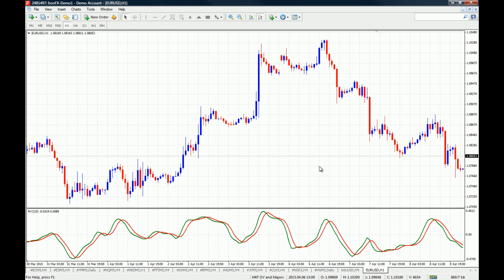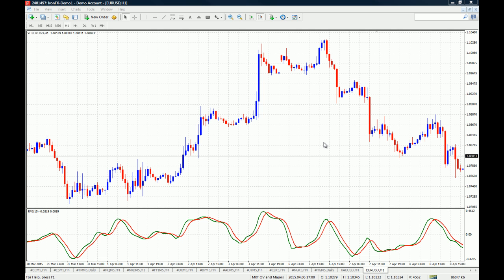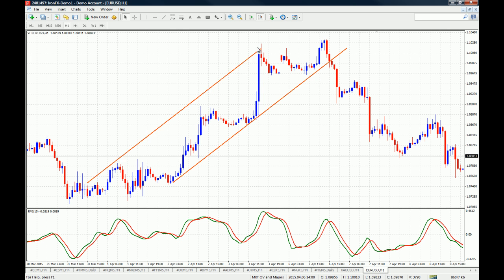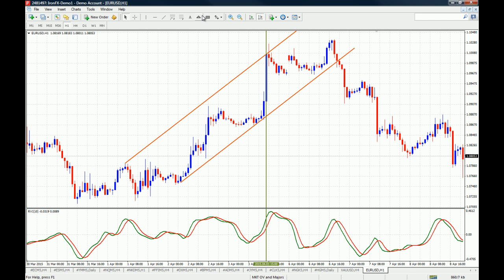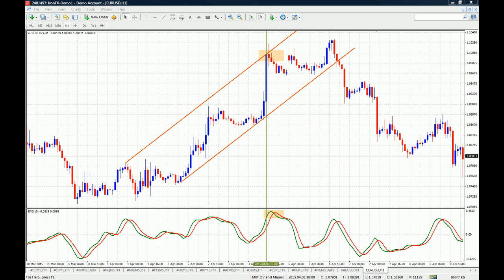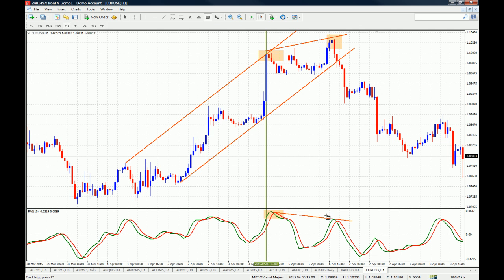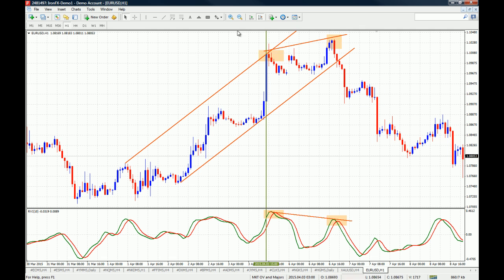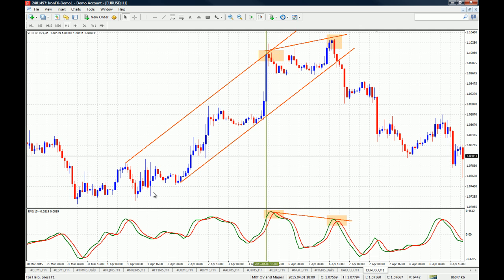How to use the RVI (Relative Vigor Index) Indicator on MT4